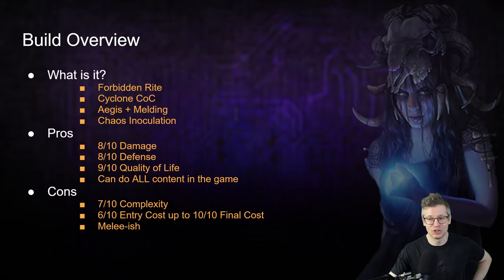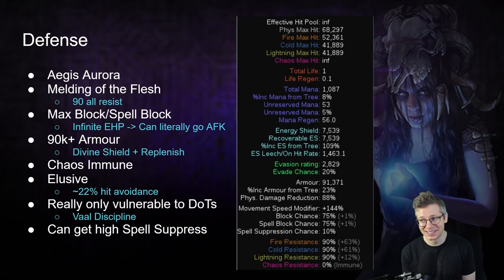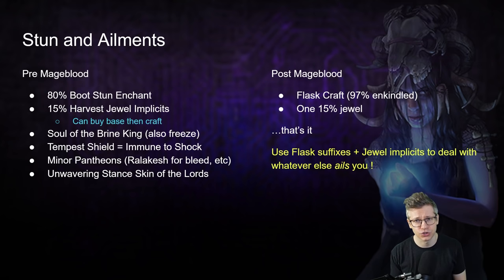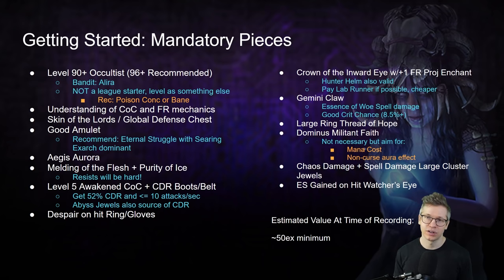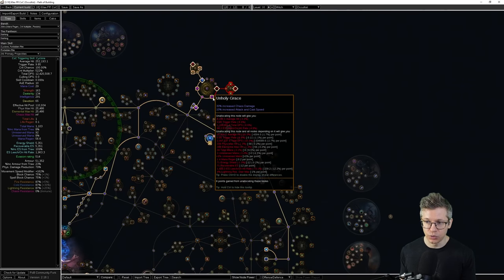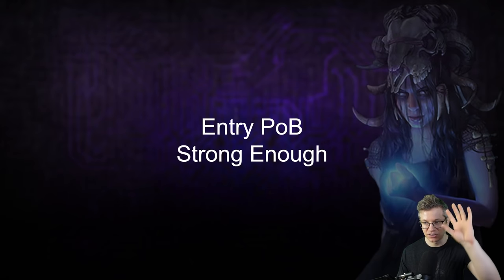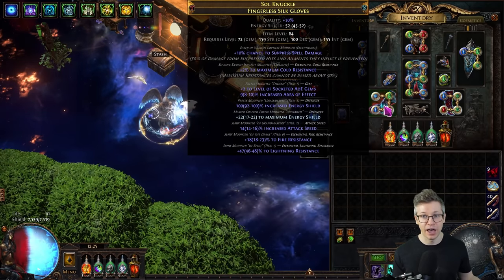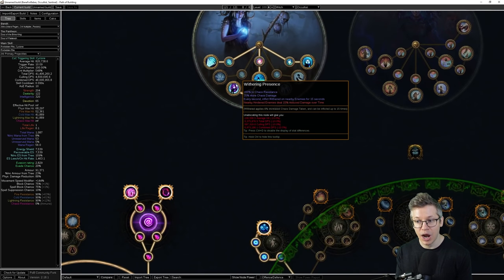Forbidden Rite CoC Occultist Build Guide | PoE 3.18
Praise Le Toucan that I was able to enjoy such a strong build

My Gear

Womier S-K71 Keyboard
Artisan Raiden Mousepad
Hyper-X Cloud Flight Alpha Headset
Sennheiser HD599 Headphones
El Gato Streamdeck Mk.2
Sony ZV-1 Camera
Shure SM7B Mic
Rode PS1+ Mic Arm

AMD 5950x
MSI B550 Tomahawk Motherboard
Lian Li O11 Case
Arctic Liquid Cooling

TIMESTAMPS
00:00 - Intro
02:59 - Build Overview
06:48 - What To Expect
08:46 - Cast On Crit
09:41 - Forbidden Rite
12:57 - Defenses
17:27 - Mana
22:52 - Stun and Ailments
25:24 - Getting Started
33:57 - Pre Mageblood PoB
46:56 - Mageblood
53:53 - Mageblood PoB
59:06 - Mageblood Flasks
01:01:51 - Vengeance Setup
01:04:02 - Map Mods to Avoid
01:06:24 - Gameplay and Playstyle
01:10:09 - Luxury Upgrades
01:14:29 - The Ending